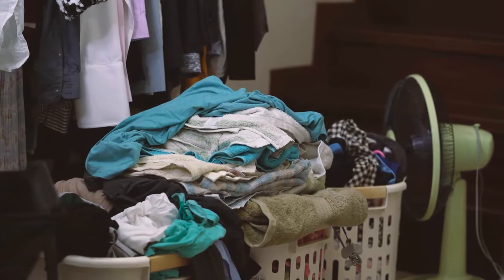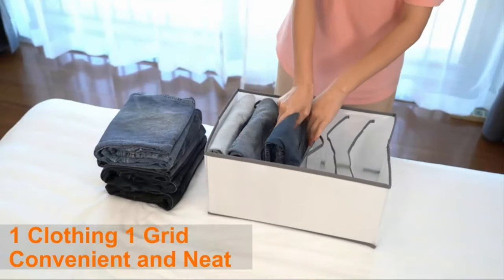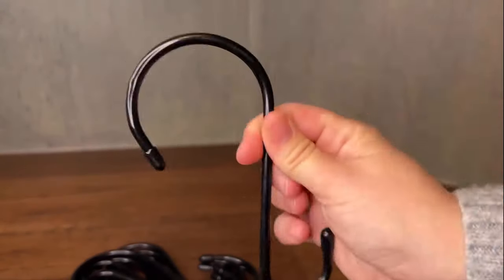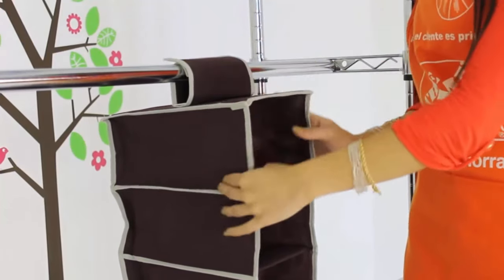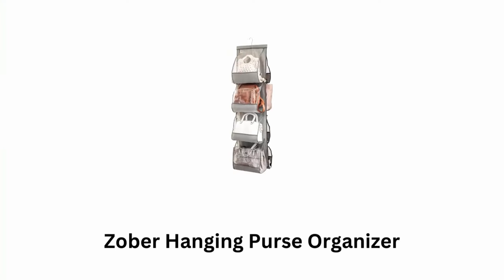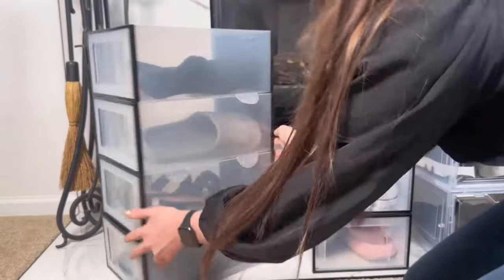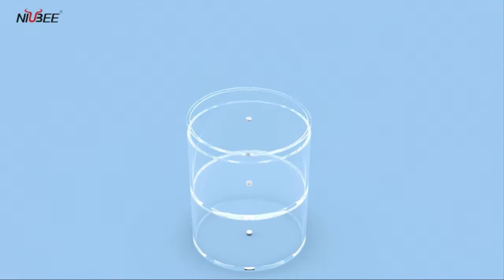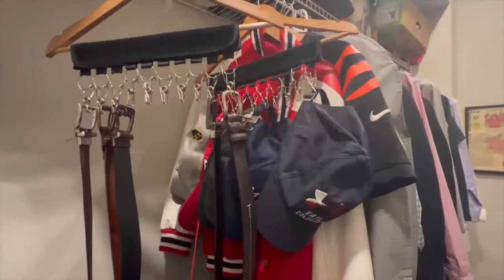10 GENIUS Closet Organization Items - Secrets Tips No One Will Tell You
💥Welcome To Pros 4 Clothes Channel💥